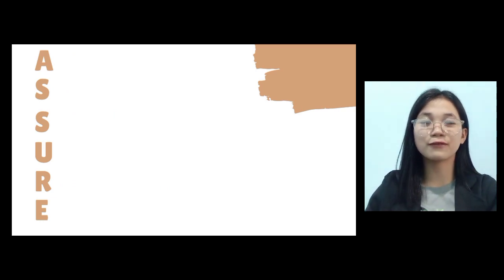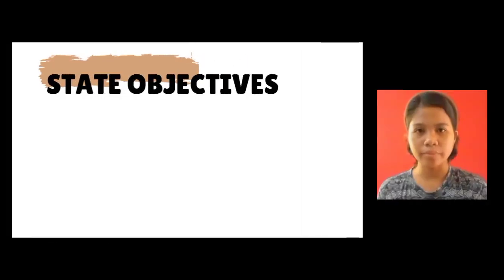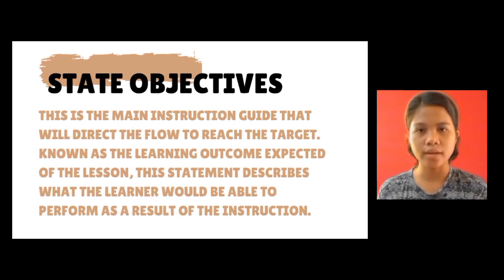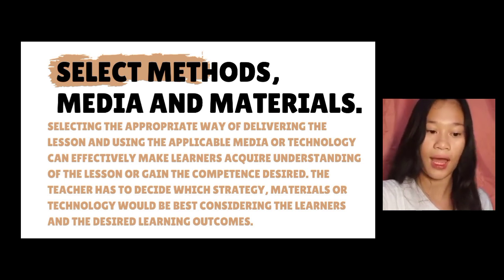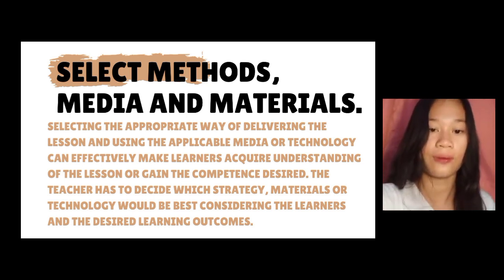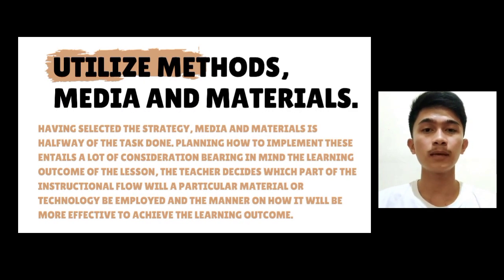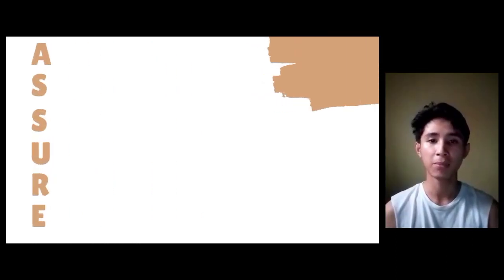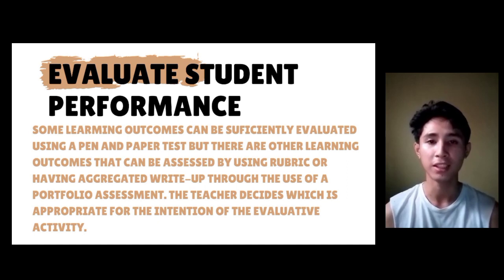TTL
Group 2 BSED ENGLISH 2

Lebantocia, Princess Sarah
Bestes, Johna Mae
Billones, Myka
Carloto, Angelito
Eba, Jessa Mae
Reyes, Christian Spencer